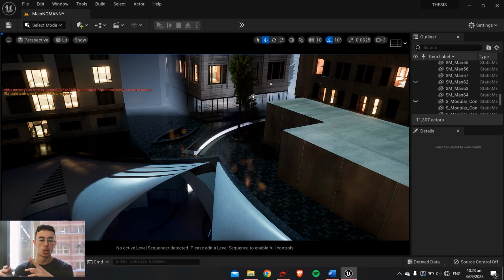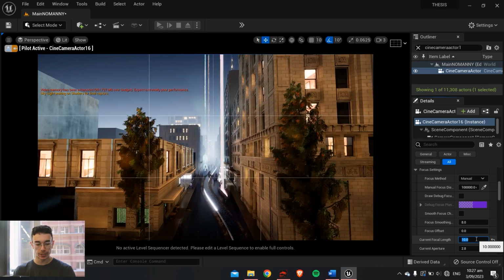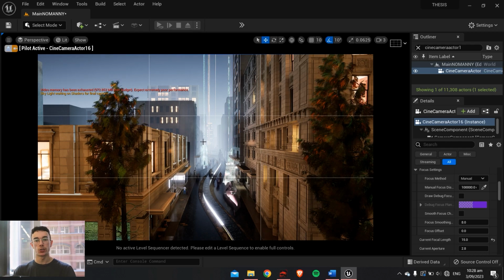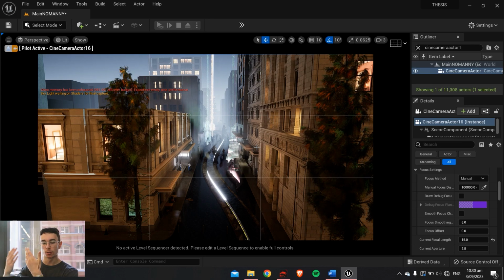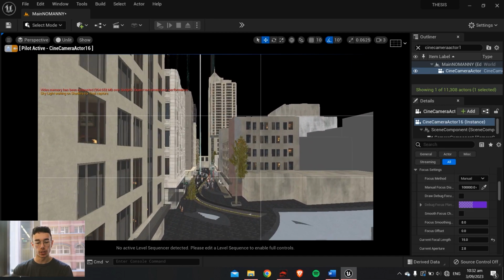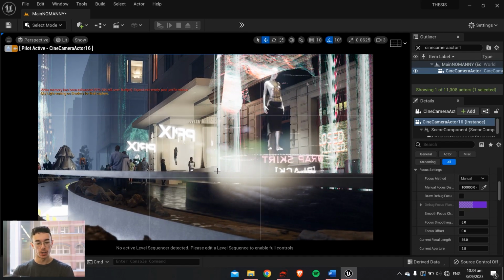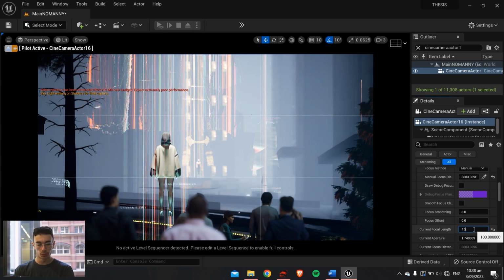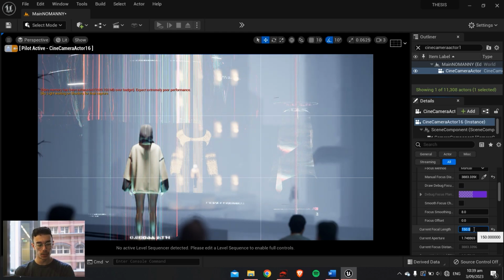Full Guide: Cinematic Framing and Architectural Storytelling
A full guide on the cinematic framing and storytelling of your architectural projects or thesis. Learn some tips and tricks to maximise the presentation of your design.

Time Stamps:
00:00 Intro
01:10 Example Project
01:20 Story Telling
02:58 Narrative Structure
07:00 Site Detailing
08:00 Story Summary
09:00 Camera Setups
10:30 Wide Angle Views
15:00 Medium 35mm Views
17:30 Close up 100-150mm Views
19:00 Narrative Recap + Tips
21:32 Summary